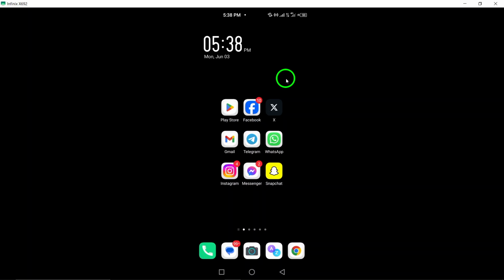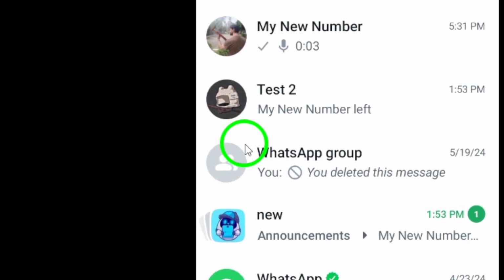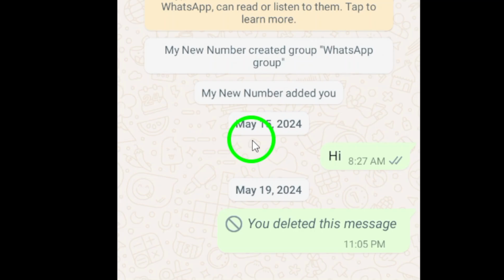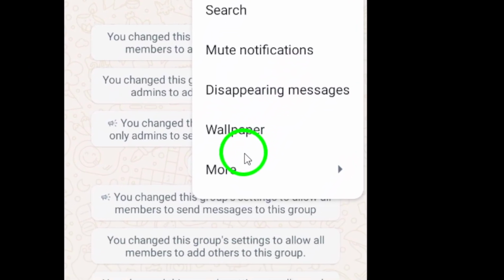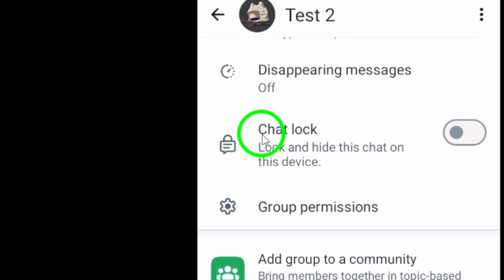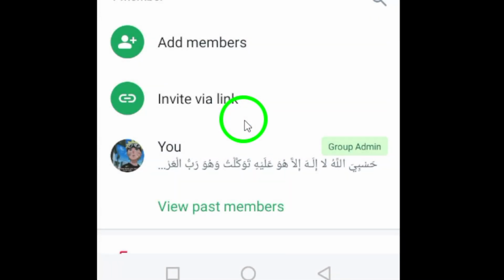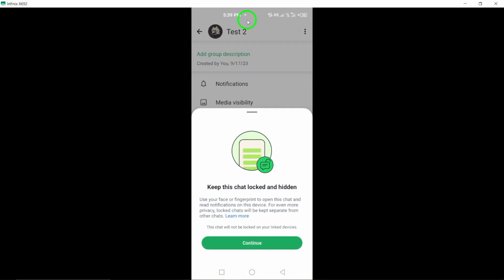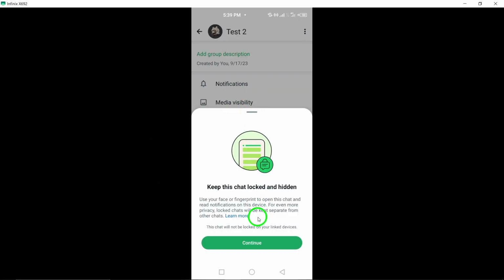How to Lock Group Chat On WhatsApp (Updated)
Learn how to lock Group Chat On WhatsApp with these steps:

1. Open WhatsApp on your Android device.
2. Tap the group chat you want to lock.
3. Tap the three dots at the top right of the page.
4. Select “Group info.”
5. Turn on the Chat lock option.
6. Tap “Continue.”
7. Scan your fingerprint (if your device supports it).

Discover the updated method to secure your WhatsApp group chats with ease. WhatsApp, GroupChat, Security.